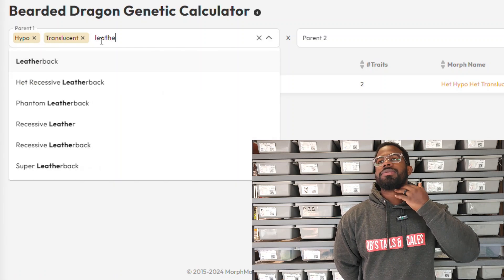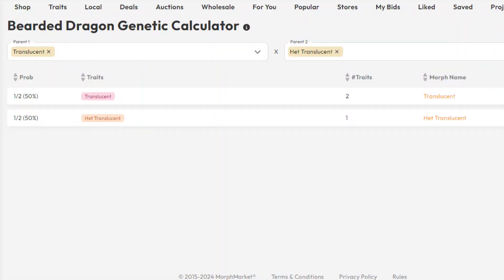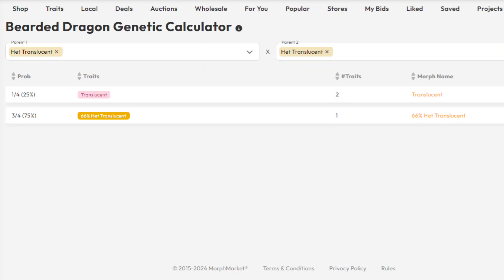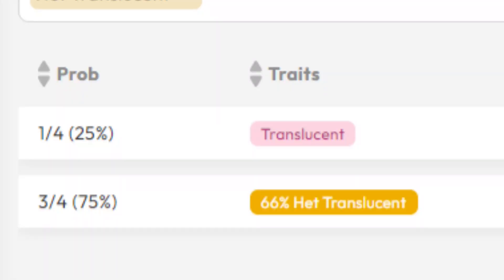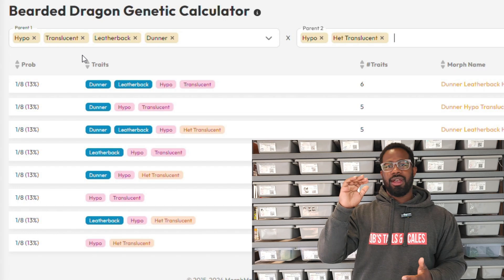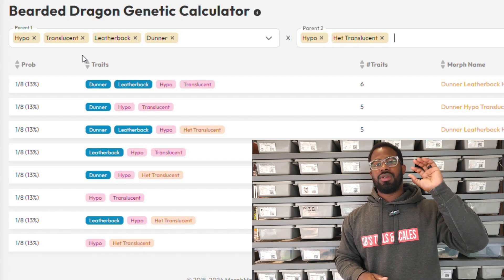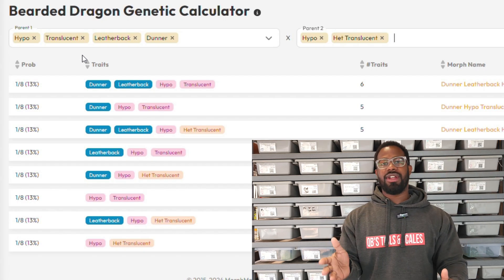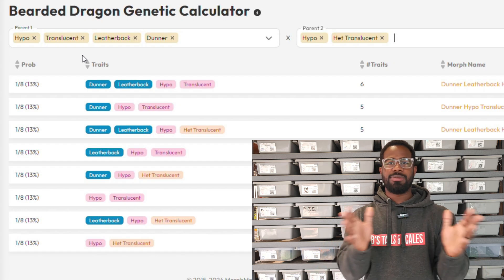Bearded Dragon Genetics 201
A deep dive into bearded dragon genetics.